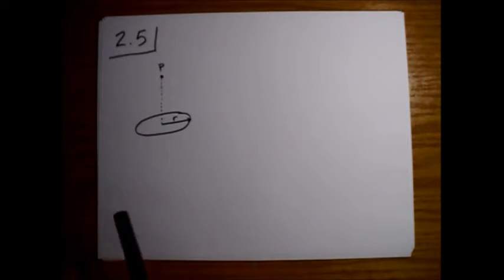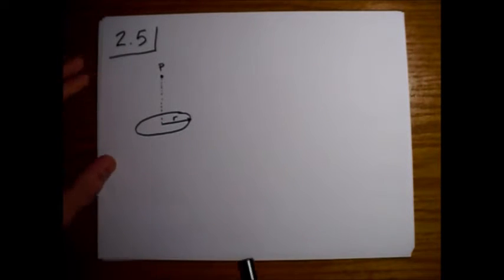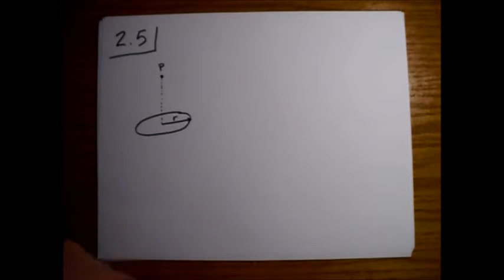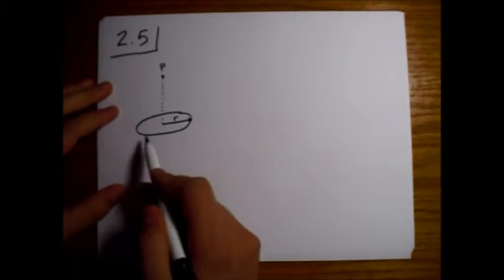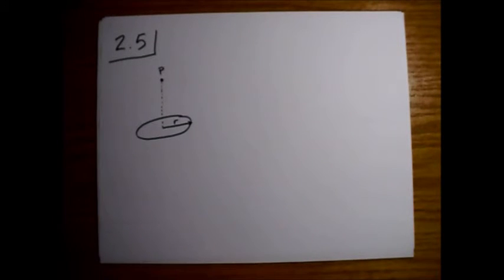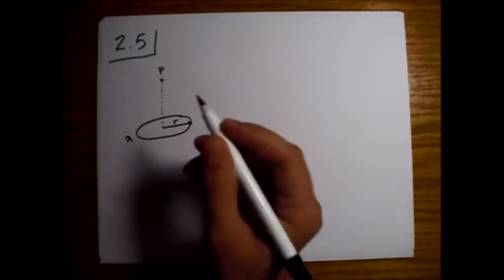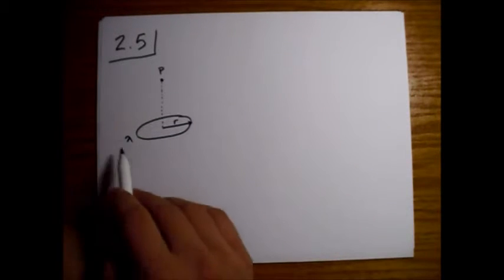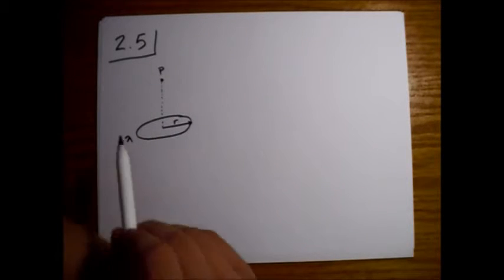Griffiths Electrodynamics Problem 2.5: Electric Field from Line Charge Ring